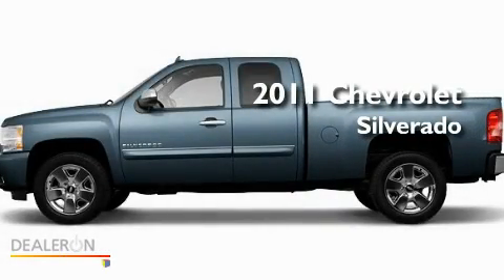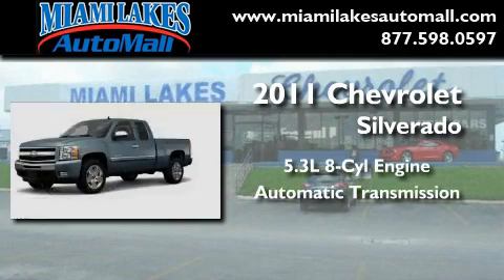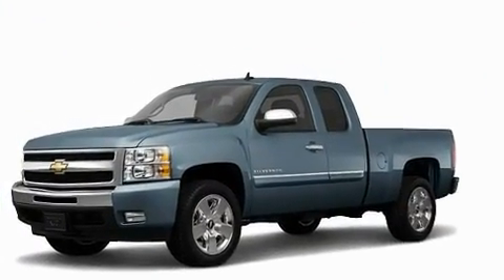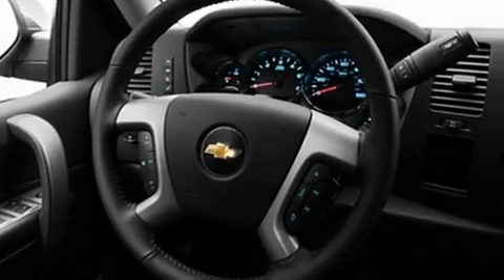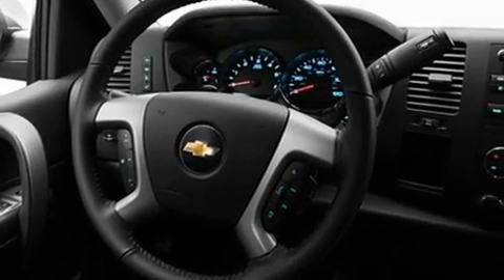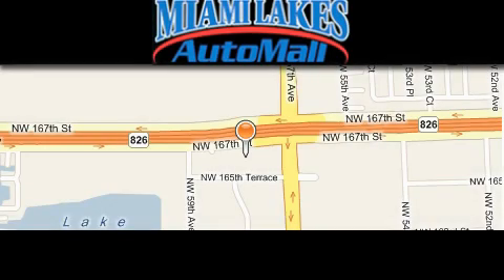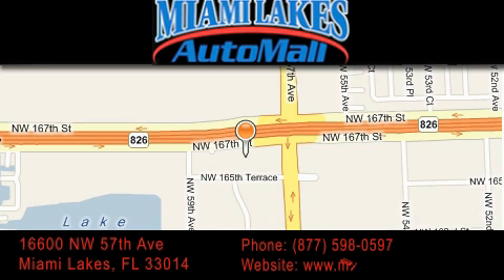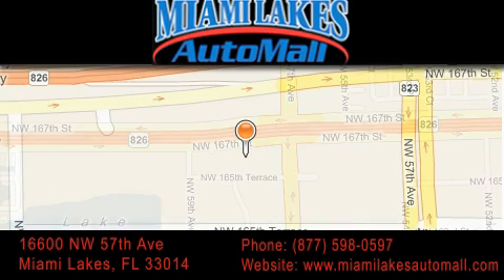2011 Chevrolet Silverado 1500 Miami Lakes FL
Year: 2011
 Make: Chevrolet
 Model: Silverado 1500
 Engine: 8 Cyl - 5.3L
 Trans.: Automatic
 Exterior: Blue

 Stock: C1S21007

 16600 NW 57th Ave.

 2011 Chevrolet Silverado 1500 Miami Lakes FL